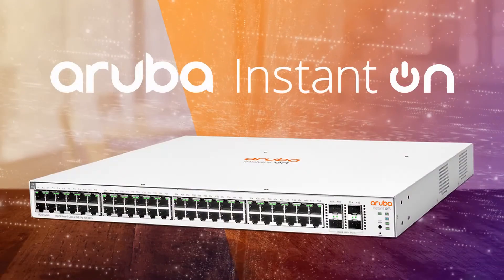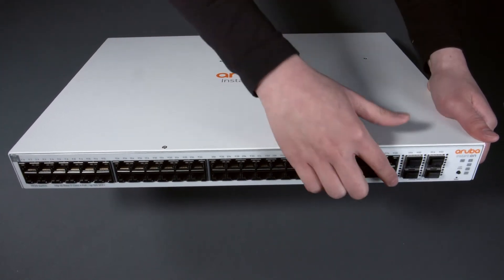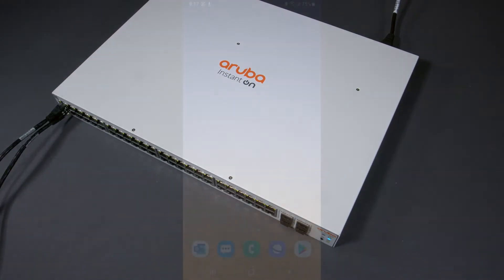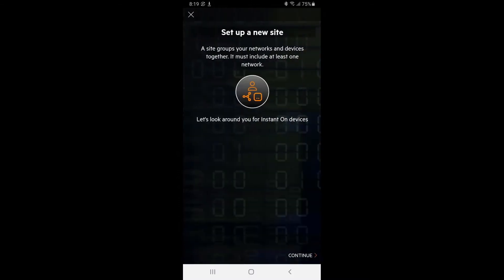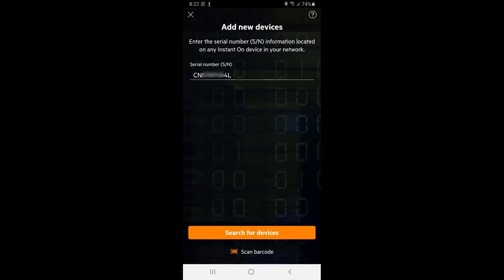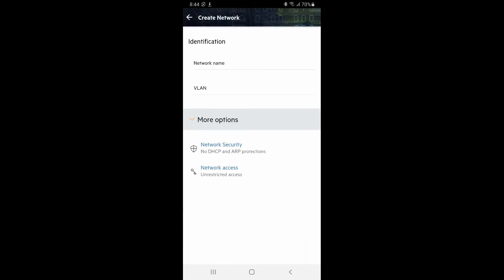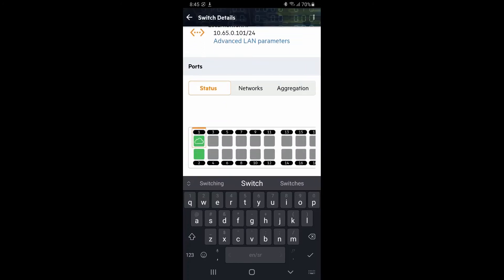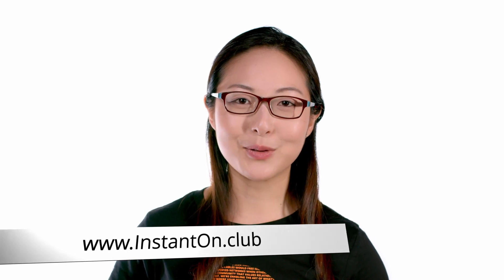Aruba Instant On 1930 48-Port POE Switch Unboxing and Quick Start Guide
See what's in the box and learn how to get started with Aruba Instant On 1930 48-Port POE Switch | More